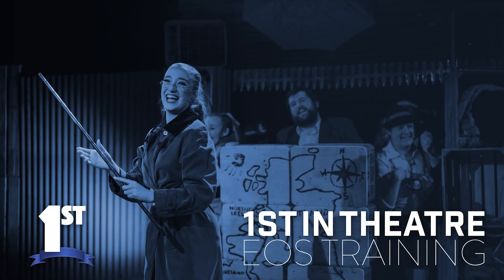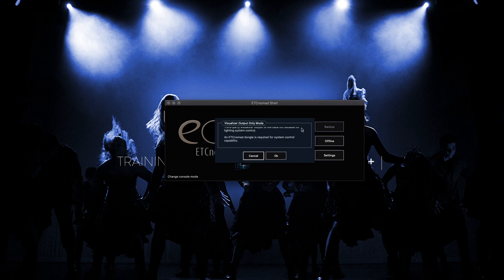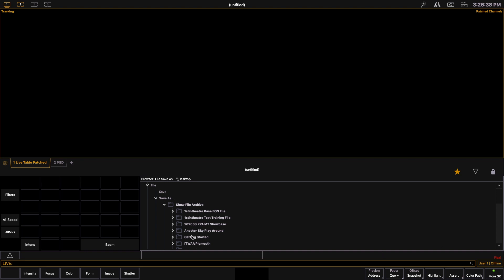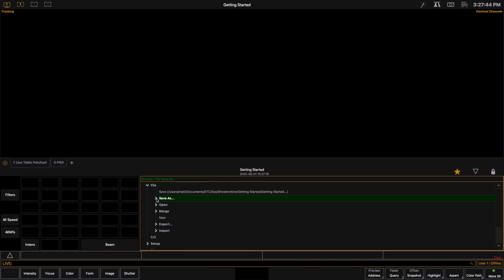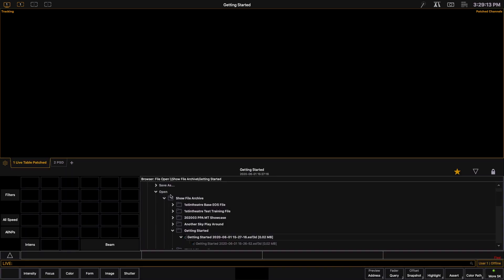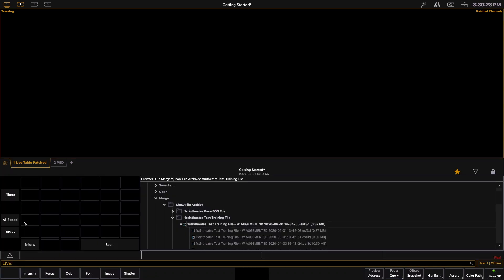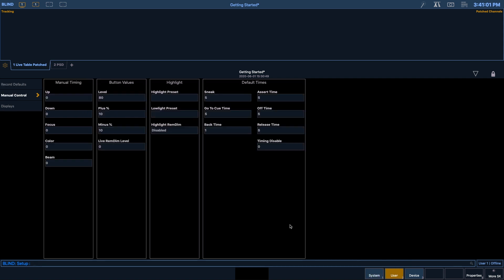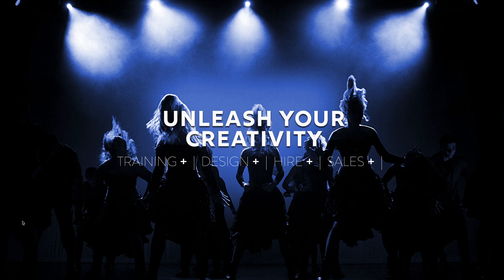ETC EOS Console Training Pt.1 - Getting Started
A second video in our ETC Eos training series that is taking a look at all of the initial steps from opening ETC Nomad to show file management and the setup menu.

As this is only our second video please put your feedback in the comments below.

0:00 Welcome
0:19 Opening EOS
1:07 The Browser
1:20 Saving a Show File
2:38 Opening a Show File
3:40 Merging Show Files
5:02 Setup Options
5:46 Save and Exit
6:02 Outro